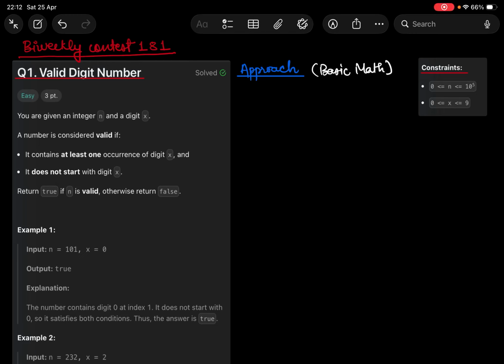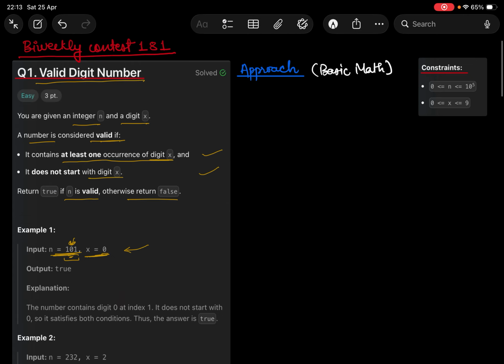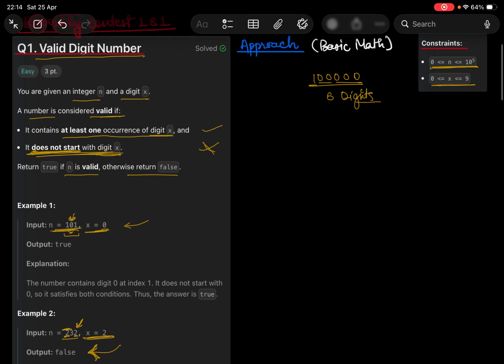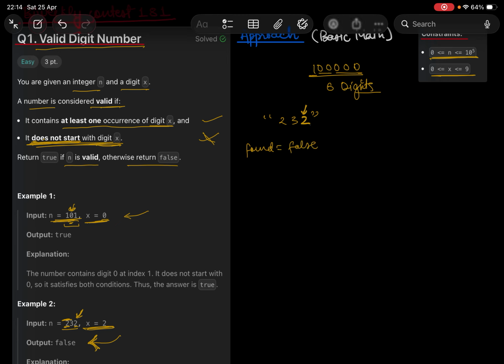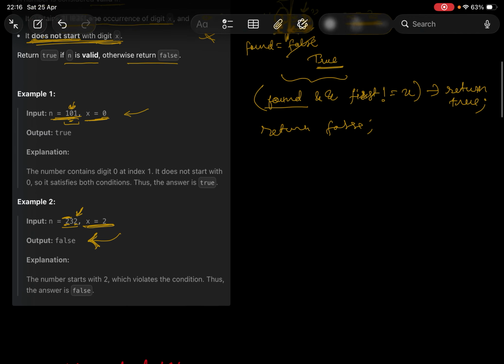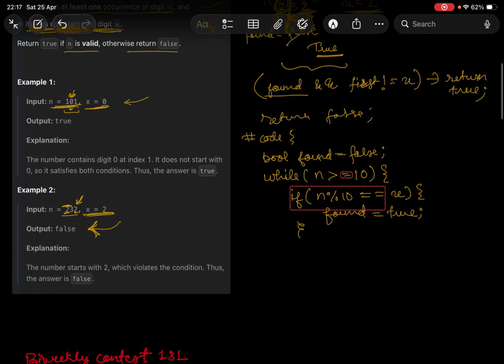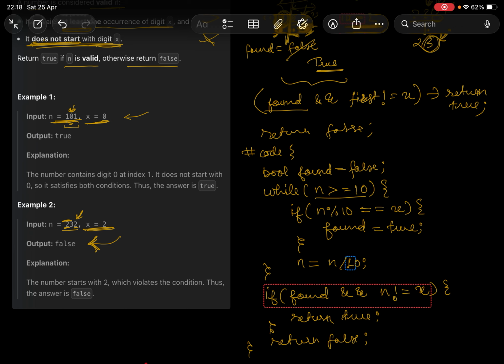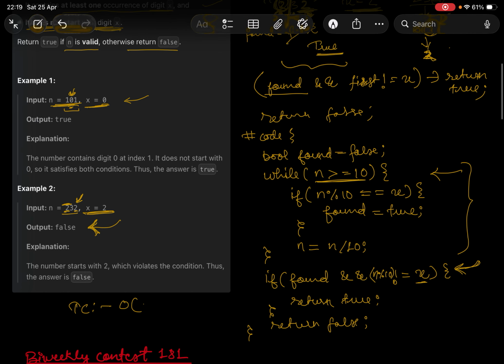Leetcode Biweekly Contest 181 | Valid Digit Number | Q1 | Leetcode 3908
In this video, we will solve Q1 of leetcode biweekly contest 181 i.e. Valid Digit Number (Leetcode 3908) step by step.

📌 Approach covered: Basic Maths

3908. Valid Digit Number